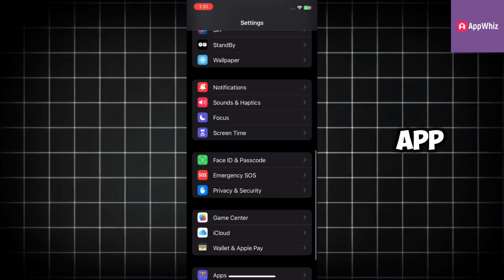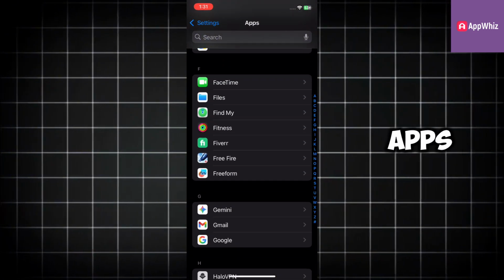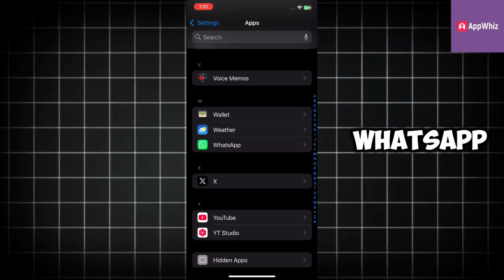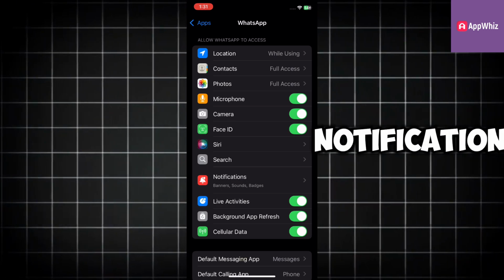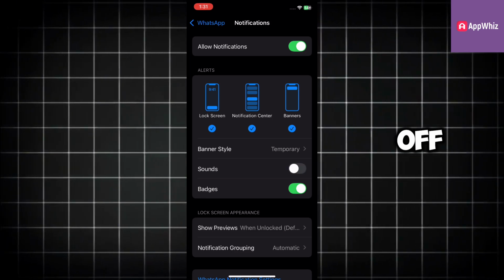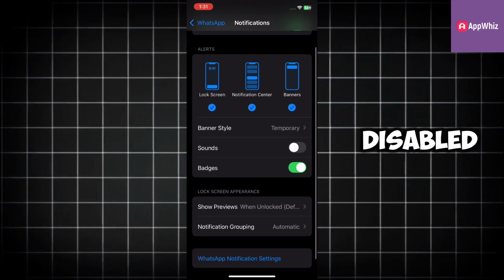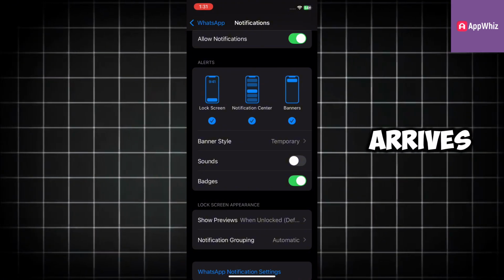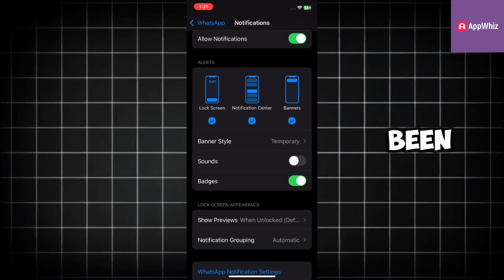How to Turn Off Any App Notification Sound on iPhone (2026 Easy Guide)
Want to stop WhatsApp notification sounds on your phone? In this quick tutorial, I’ll show you the easiest way to turn off notification sounds for WhatsApp or any other app on Android.

Follow the step-by-step guide and enjoy a quieter phone experience without disabling notifications completely.